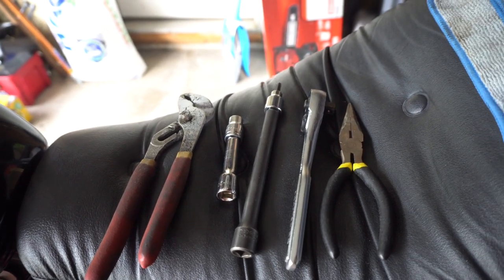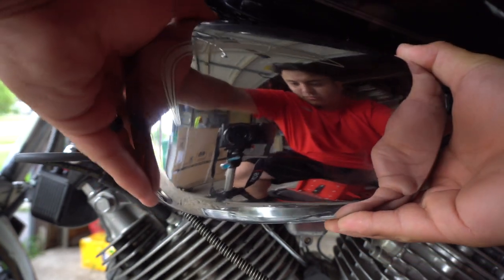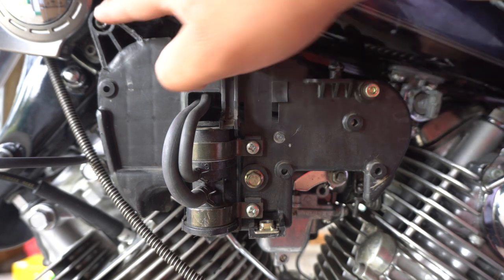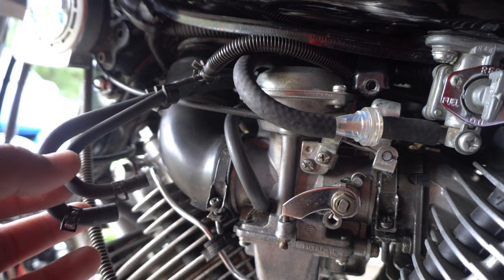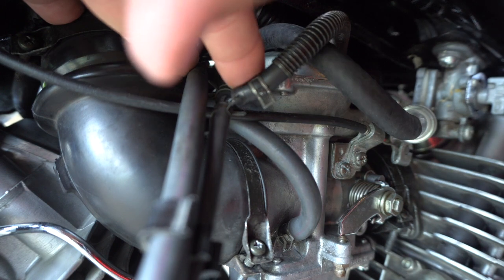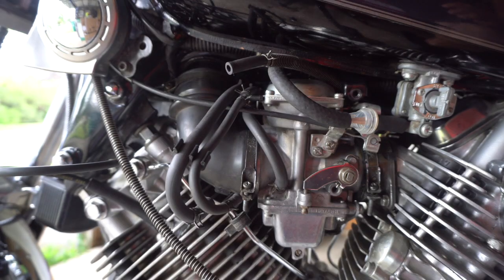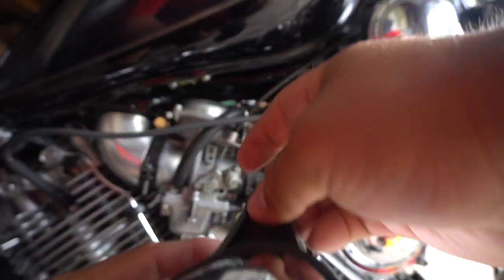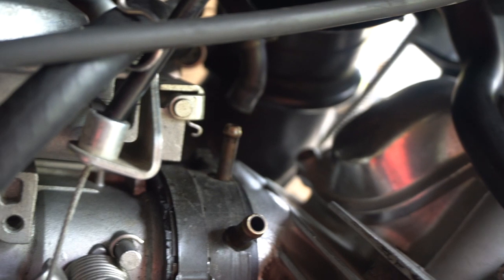Yamaha virago MCV Removal 85 XV700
1) Remove the bolt under the left side bug eye. Silver shiny thing where your left knee would be if you were riding the bike.
2) Remove the silver cover by pulling out and up.
3) Remove the hex bolts holding the MCV plate on the motorcycle. One on the top right and one on the top left.
4) At this time you will be able to access the clamps and vacuum lines that go into the MCV unit. Begin to remove the clamps.
5) Take all the vacuum lines off of the MCV unit.
6) Take the small vacuum hose coming from the "T" this small hose goes to the pressure sensor that controls the timing of the motorcycle. [XV1000-XV1100]
7) At this time you can take vacuum hoses off of the carbs.
- Remove air filter, right side, so you can have more work space.
- Plug both nipples with vacuum plugs. Or block the larger nipple so you can re-route from petcock to smaller nipple on manifold.
8) **I DIDNT DO THIS ON THE VIDEO**
Now remove the coil cover under the forks of the motorcycle and you can see where the small vacuum hose runs. I re-routed this through the opposite side. Left side if you're looking at it from the front of the bike. Just to gain a little more length. [XV1000-XV1100]
9) Plug the small vacuum hose onto the small connection on the front carb boot. This will let you still have timing on your bike. VERY IMPORTANT!!! [XV1000-XV1100]
10) ***IF THIS APPLIES TO YOUR BIKE***
Next, you can remove the clamps that hold the 1/2" chrome lines to the engine. After the clamps are loosened, these should come right off.
11) Now for the fun part, to cap the connections. I bought vacuum plugs at auto zone.
12) CHECKLIST!
- MOST IMPORTANT!! Small vacuum hose from pressure sensor connected to small connection on front OR rear carb boot.
- Large vacuum port on front carb boot plugged.
- Two 1/2" exhaust ports plugged or connected.
- Unused vacuum lines removed from between carbs.
- Turn it on and backfire GONE!!

Don't forget to join our Virago page on FaceBook!!  Virago Nation - all things Yamaha Virago